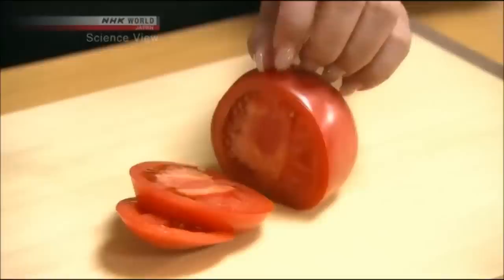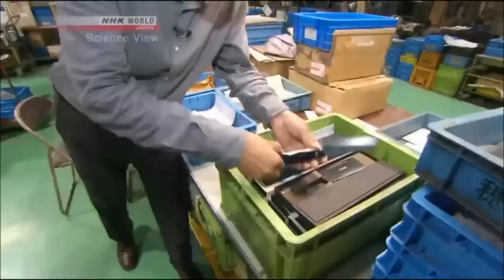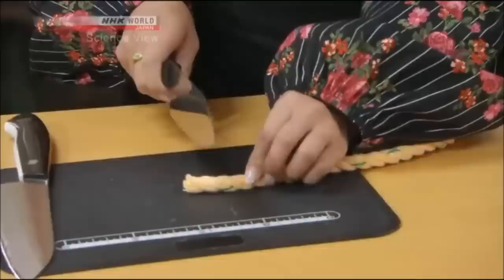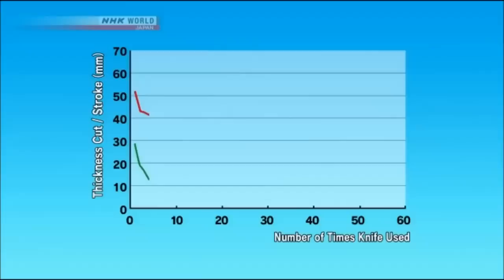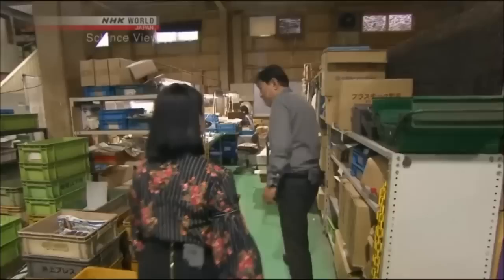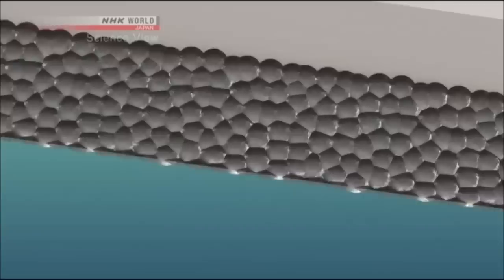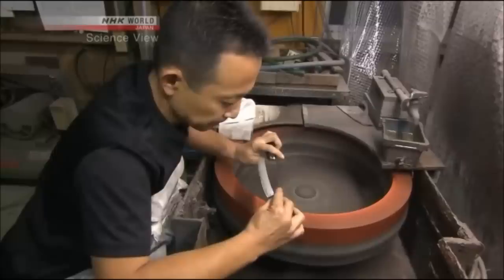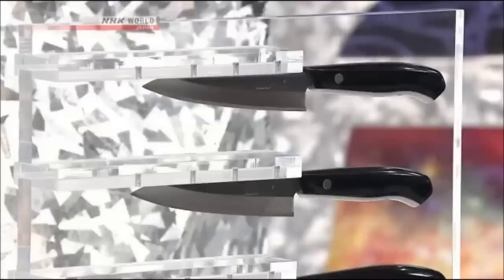Japanese Knife That Doesn't Need Sharpening